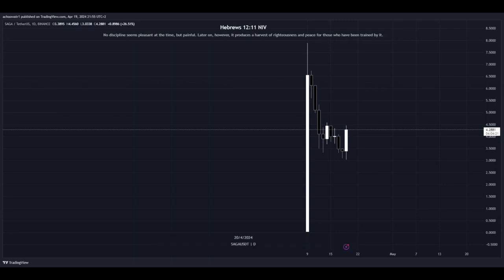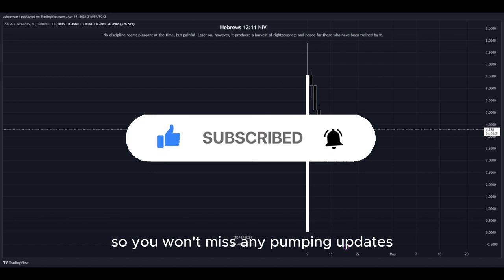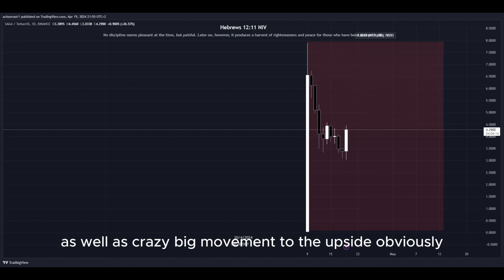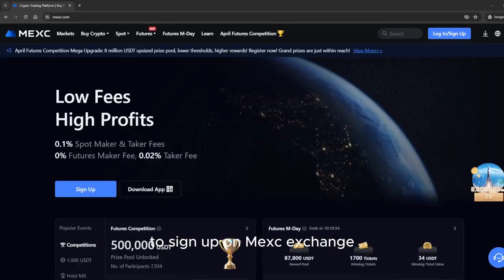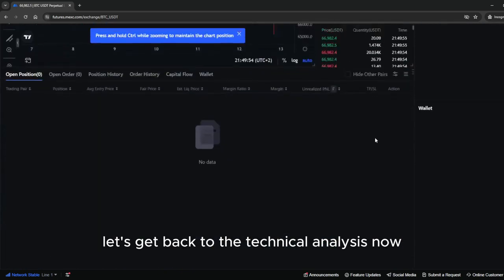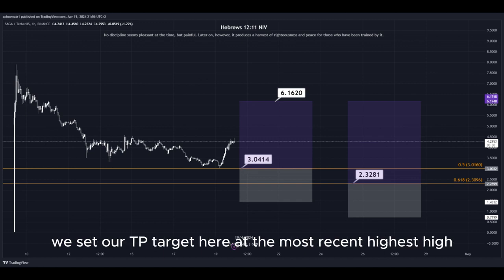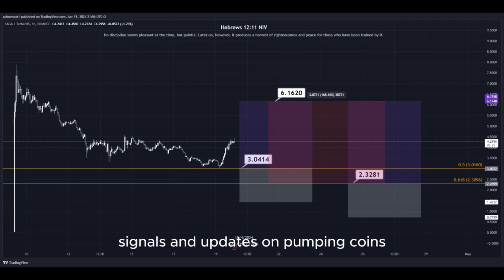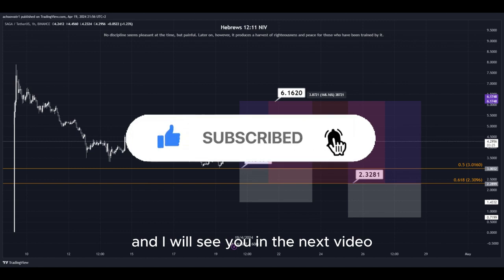SAGA PUMP BUY NOW!! SAGA Price News Today🔥 Technical Analysis Update, Price Prediction!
Social links!